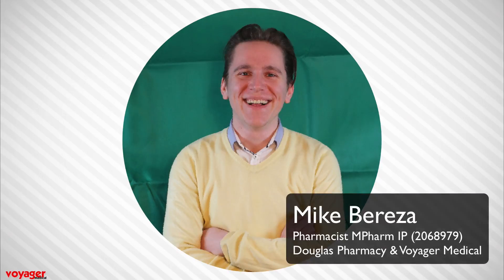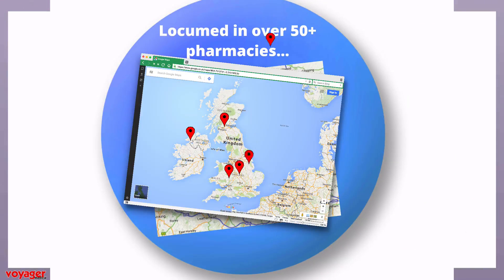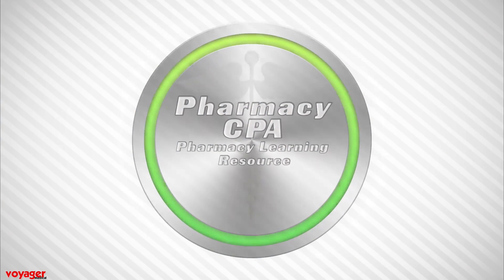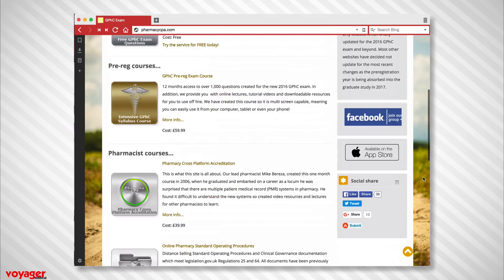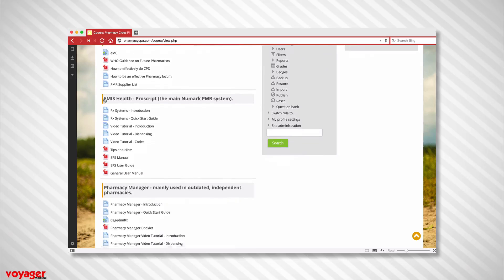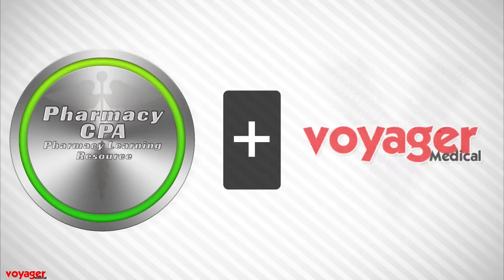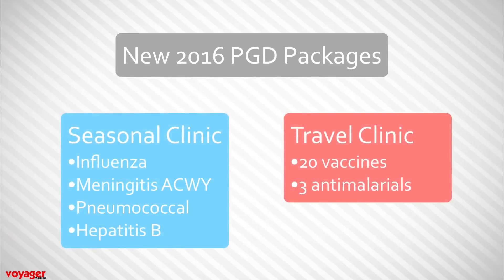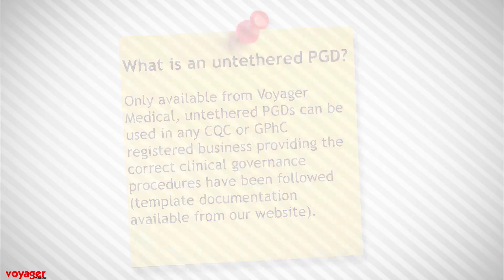Travel Core 2.0 - Locum Pharmacist Video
Are you a pharmacy locum, do you want to differentiate the services you offer from other pharmacists? Why not use our untethered PGDs and create your own GPhC or CQC registered clinic.